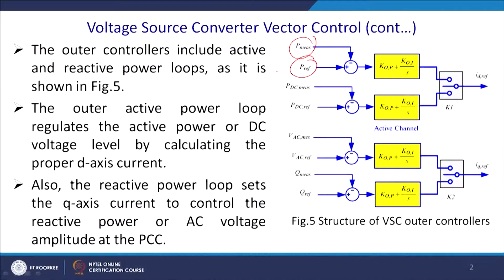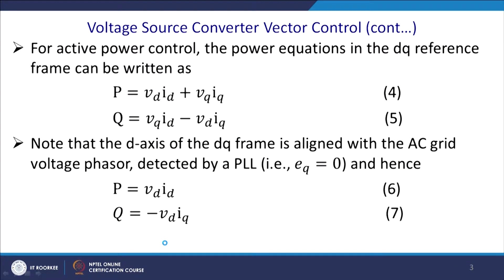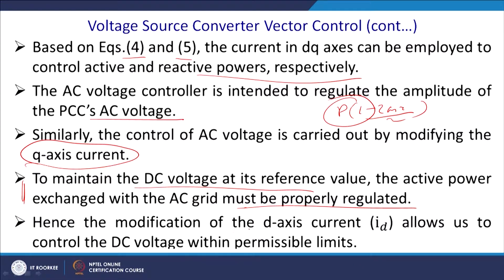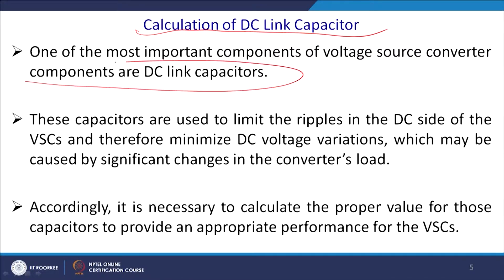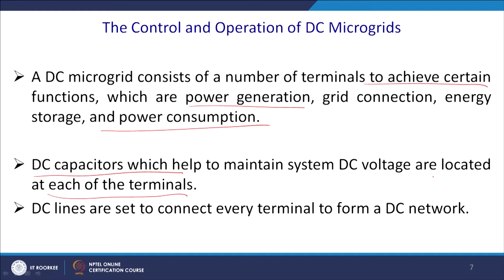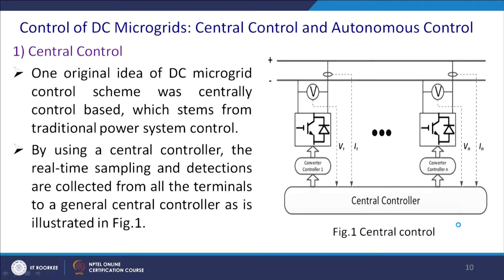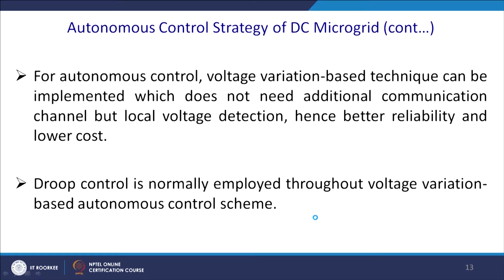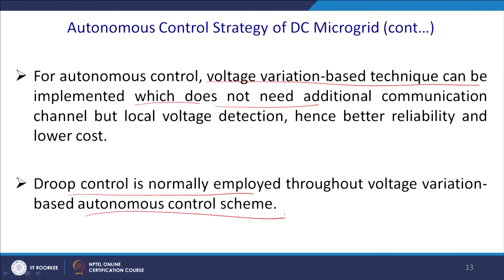Control of DC Microgrid System (continued)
This lecture video cover the topic Calculation of DC Link Capacitor ,The Control and Operation of DC Microgrids , Definitions of Terminals ,Control of DC Microgrids: Central Control and Autonomous Control , Autonomous Control Strategy of DC Microgrid.